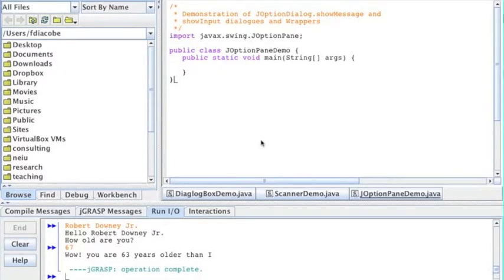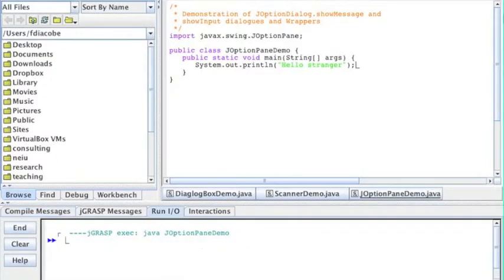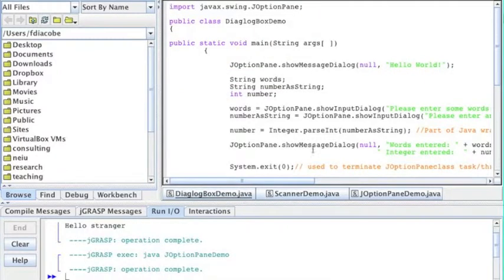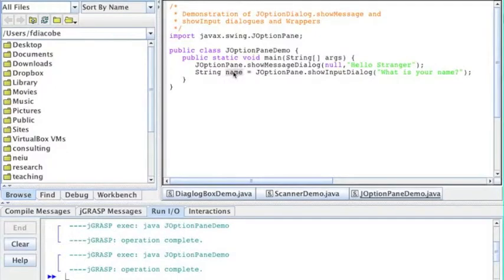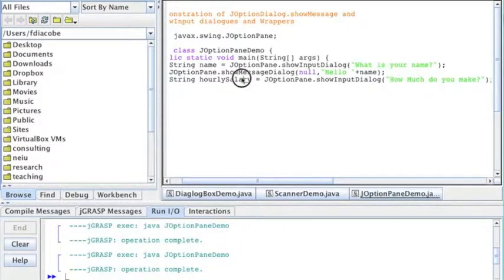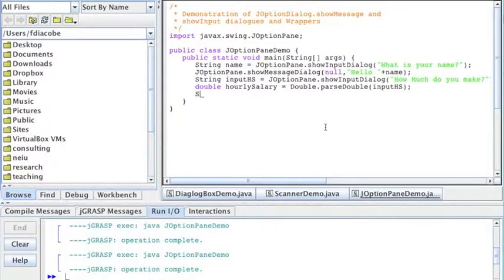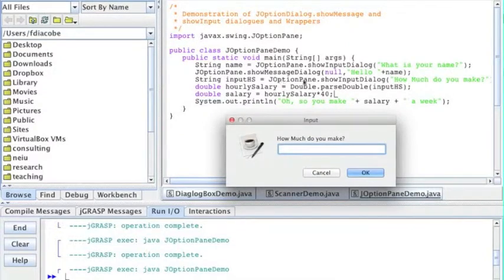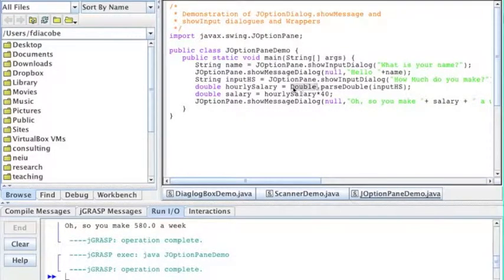JOptionsPane for text input in java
I explain how to read numbers and text using a JOptionsPane in java